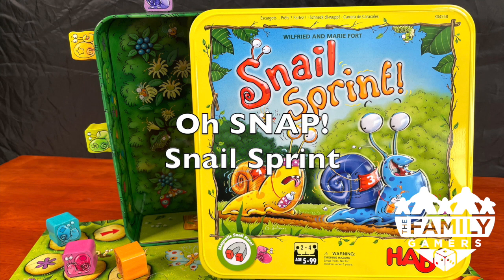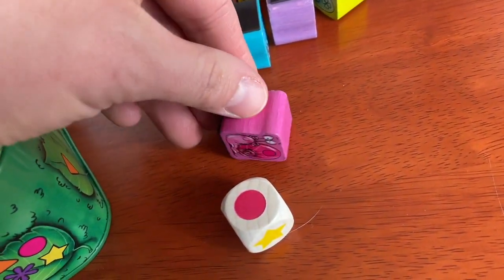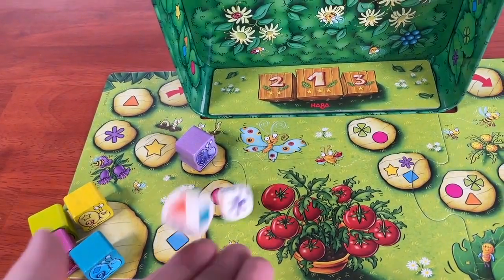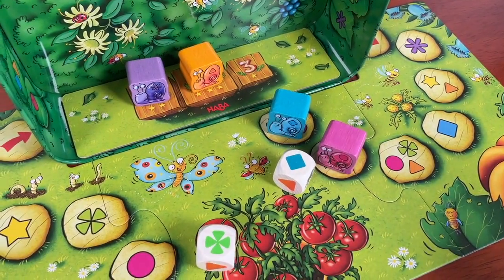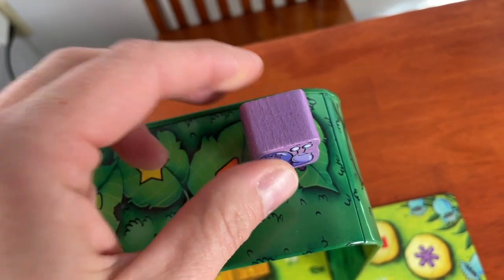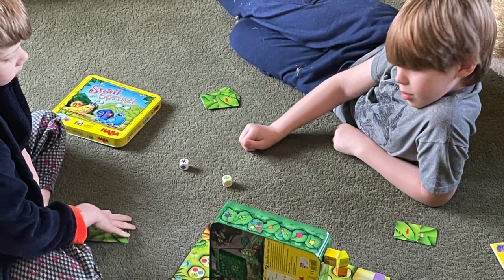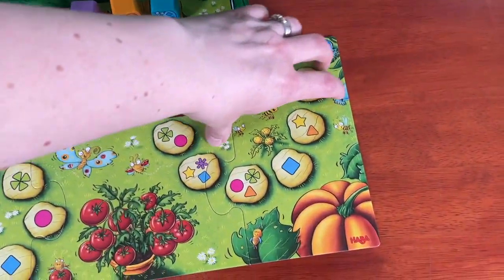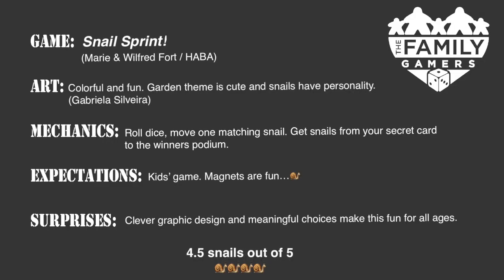Snail Sprint! SNAP review in 5 minutes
We review Snail Sprint! from Marie & Wilfred Fort / HABA in our SNAP format:

0:00 Intro

0:17 Game
0:38 Art
1:20 Mechanics
2:51 Expectations
3:25 Suprises

5:11 Recommended?
5:35 Summary